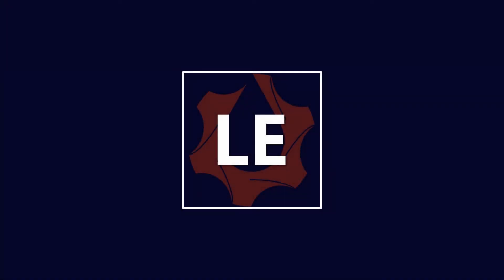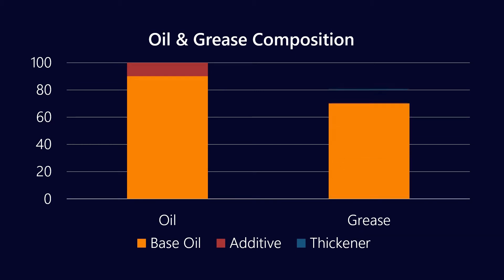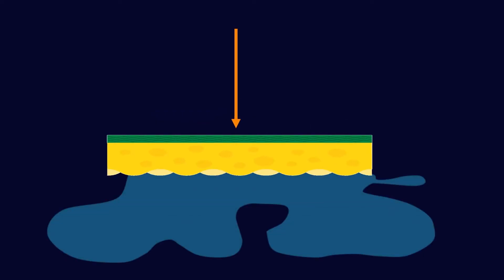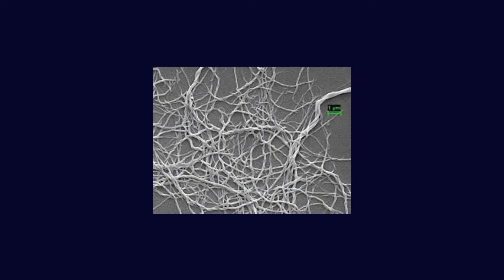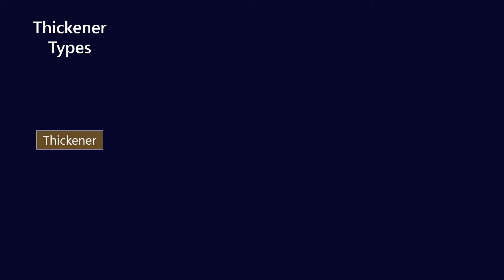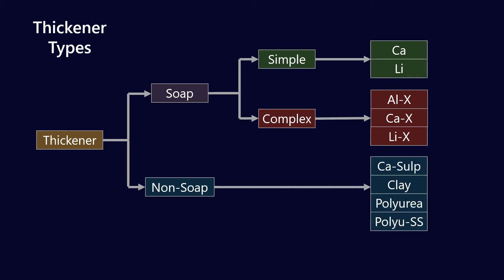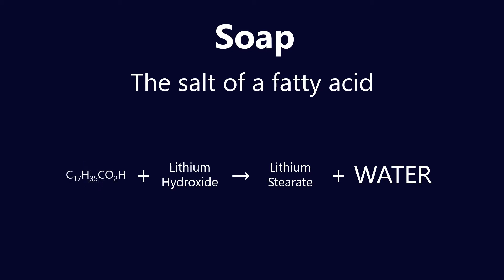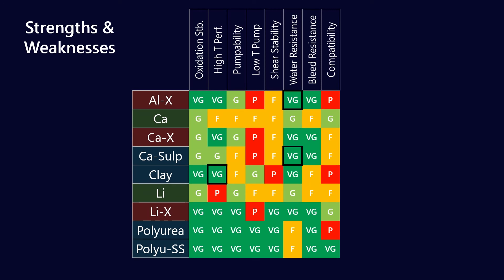What is a grease thickener and what does it do?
A thickener is what makes a grease, a grease. It’s the main difference between a lubricants or oil, and a grease. In common parlance you may have heard of thickeners being referred to as metal soaps - the underlying chemistry is the same as that of regular hand soap, so here we explain what that means and the basics chemistry of how a thickener is made.